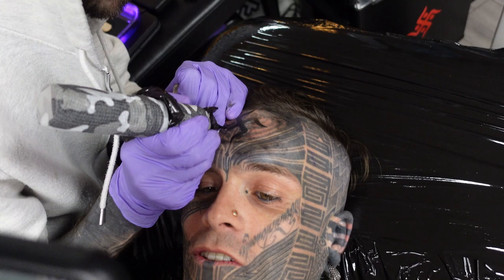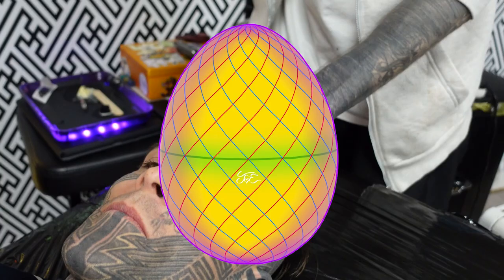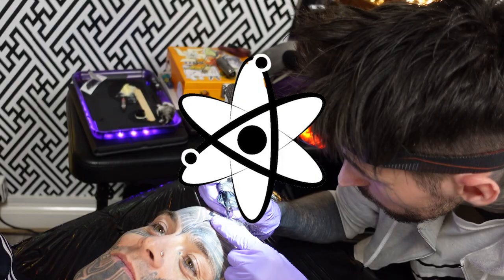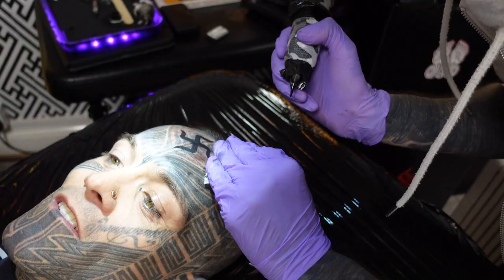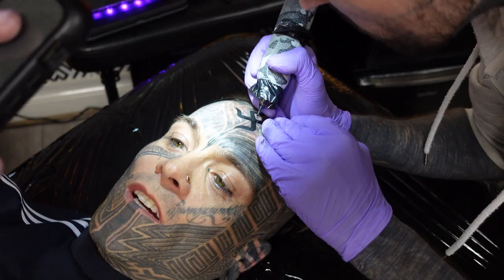Forehead tattoo vlog and Torus explanation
A short tattoo vlog with time-lapse and an explanation of an ancient sacred symbol and universal model.